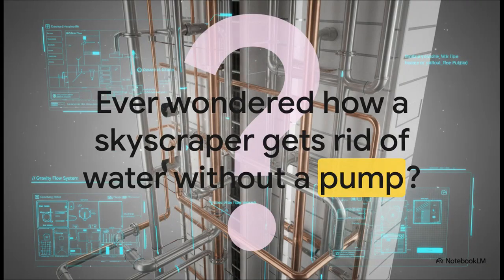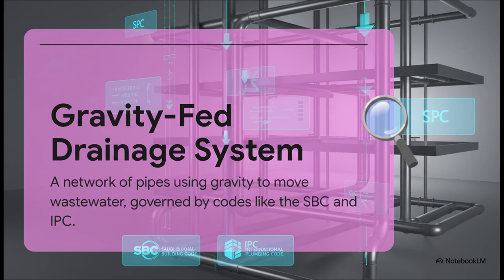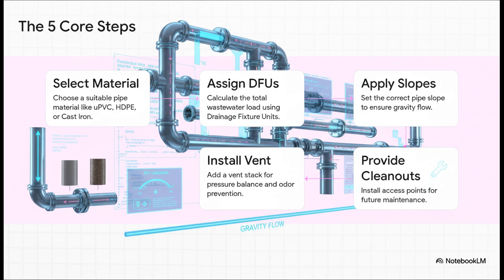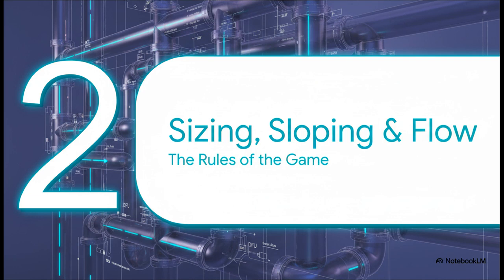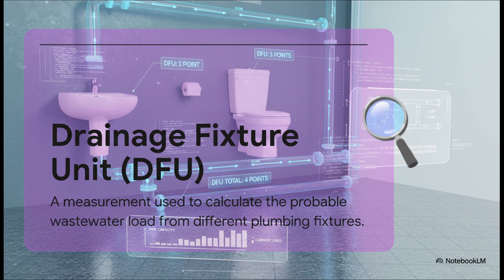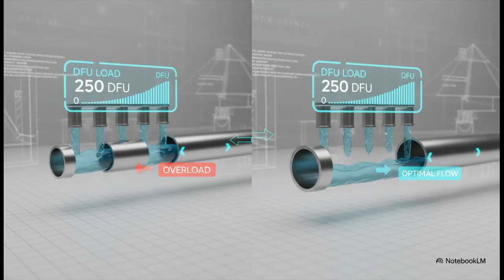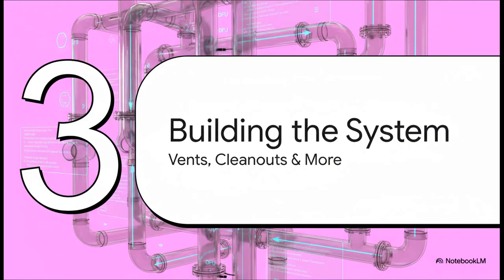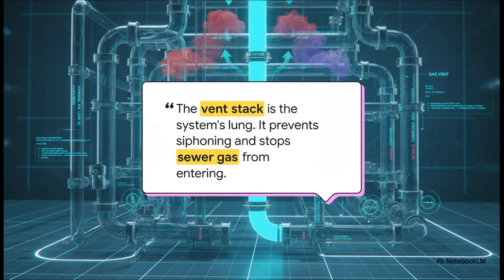Drainage System Design with SBC + IPC| Pipe Sizing, DFU Calculation, Slope Selection, Venting Rules,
⭐ YouTube Description
Welcome to this complete drainage design tutorial based on SBC + IPC, illustrated with 3D + 2D Revit-style visuals.
This video explains the entire workflow from pipe material selection to DFU calculation, slope selection, venting, cleanouts, and a full bathroom example.

📘 Slide 1 — Drainage System Overview (SBC + IPC)

Learn drainage system components: branches, stacks, vents, cleanouts, and main lines.
Understand gravity flow and why slope control is essential.

Formula (gravity flow concept):
Flow depends on height difference →
Flow = Gravity × Slope × Pipe Capacity

📘 Slide 2 — Drainage Design Steps
 1. Select pipe material (uPVC / HDPE / Cast Iron)
 2. Assign DFU for each fixture
 3. Apply required slope
 4. Add cleanouts and vent stack

Key formulas:
Total drainage load:
Total DFU = sum of fixture DFUs

Slope equation:
Slope (%) = Rise ÷ Run × 100

📘 Slide 3 — DFU → Pipe Sizing Logic

Pipe diameter increases with DFU load.

Sizing logic formulas:
If DFU ≤ 4 → 50 mm
If 5–10 DFU → 75 mm
If DFU ≥ 11 → 100 mm or more

General rule:
Pipe Size = f(DFU, Slope, Material)

📘 Slide 4 — Full System Integration

Combine all elements into one design: correct diameter + slope + vent stack + cleanouts.

System validity formula:
System_OK = Correct Material
 • Correct DFU
 • Correct Diameter
 • Correct Slope
 • Cleanouts
 • Vent Stack

📘 Slide 5 — Real Bathroom Example (SBC + IPC)

WC = 3 DFU
Washbasin = 1 DFU
Floor Drain = 2 DFU
Total Load = 6 DFU

Design Output:
Branch pipe = 75 mm
Main pipe = 100 mm

Required slopes:
75 mm → 1.5%
100 mm → 1%